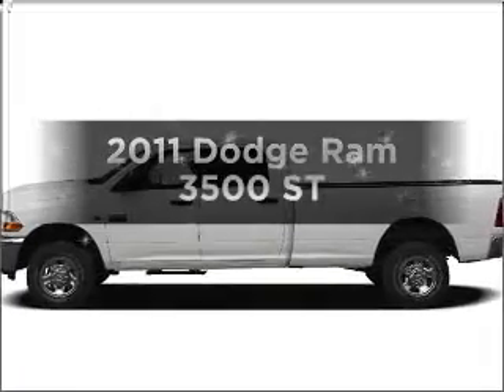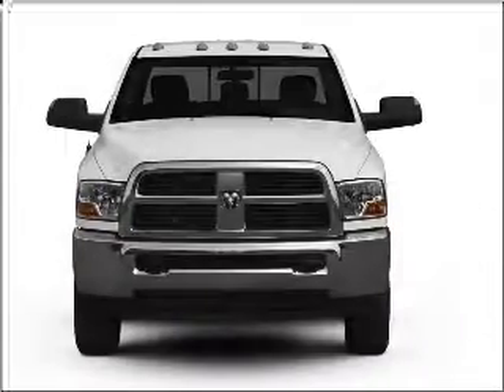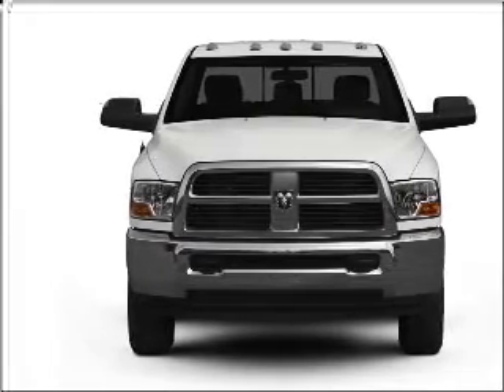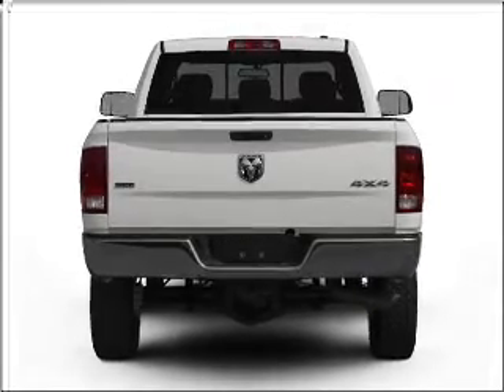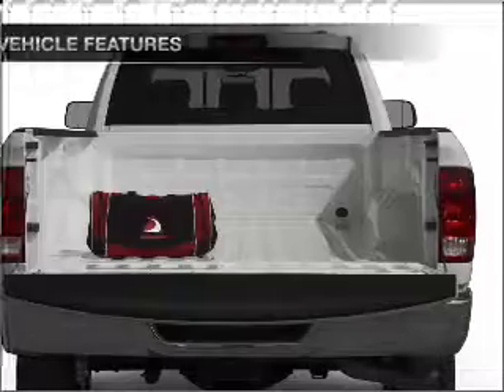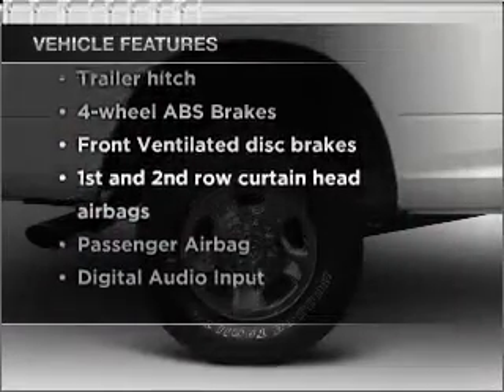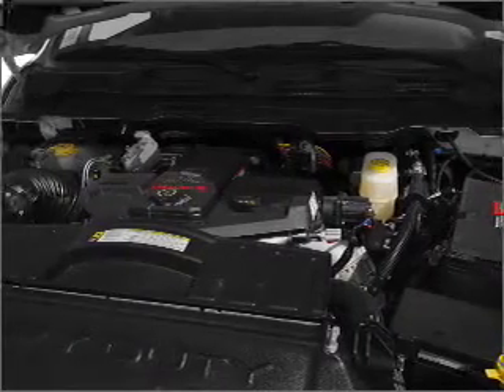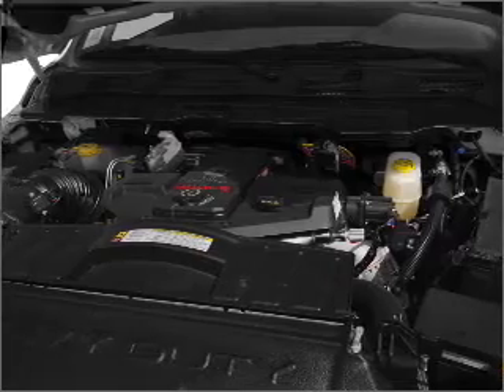2011 Dodge Ram 3500 - North Richland Hills TX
Year: 2011
Make: Dodge
Model: Ram 3500
Trim: ST
Engine: 6.7 liter inline 6 cylinder 24 valve
Transmission: Automatic
Color: Rugged Brown Pearl
Mileage: 5
Address:
7740 North East Loop 820